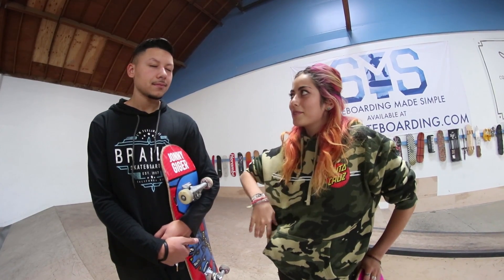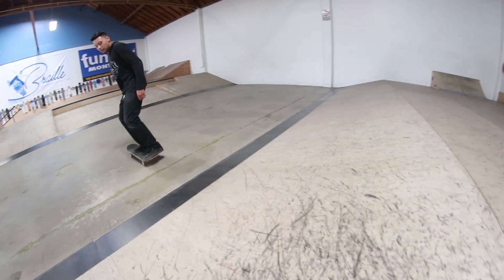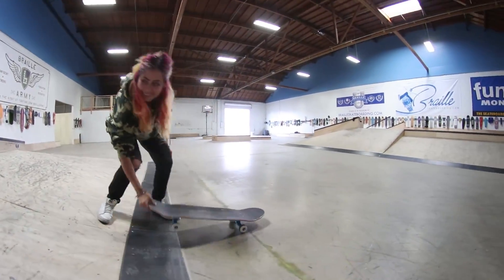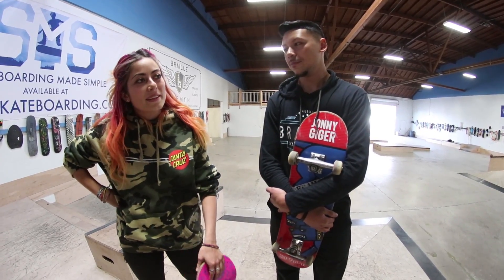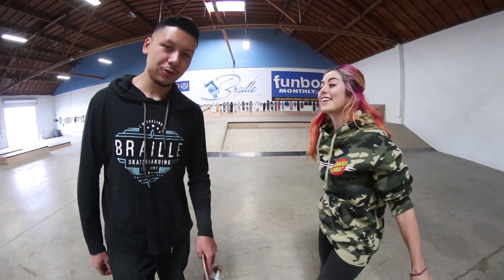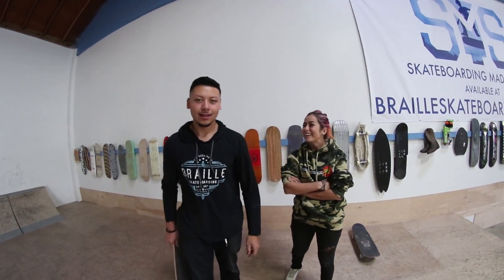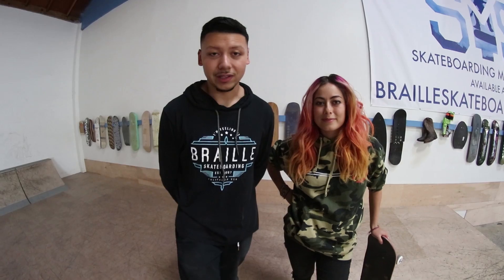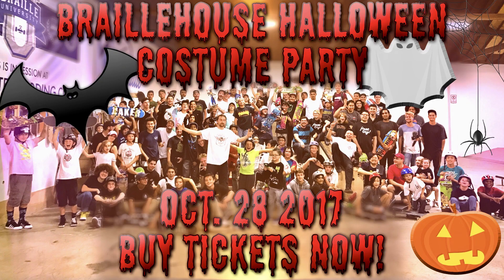PRO SNOWBOARDER LEARNS HER FIRST SKATEPARK TRICK!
You all seemed to really enjoy the first video of Jenise learning how to rock to fakie, so we brought her back! This time, Gabe teaches her a few fakie shove it variations. She nails it! Huge thanks to Jenise Spiteri for being in this video!

SKATE SUPPORT

CLIPPED

slow motion

top videos

Thanks,

Aaron Kyro